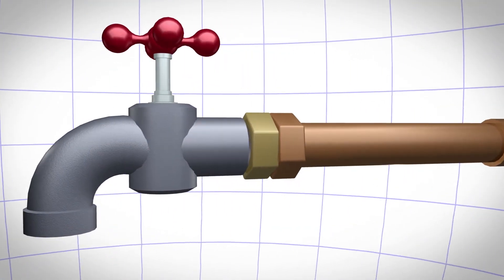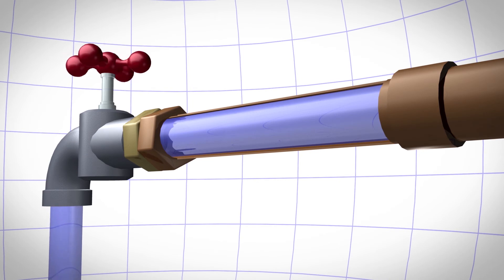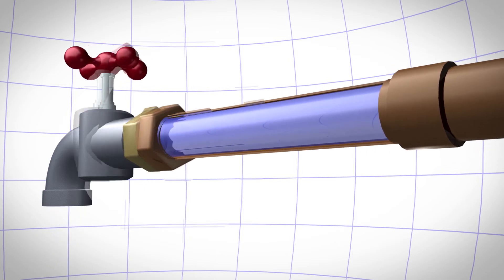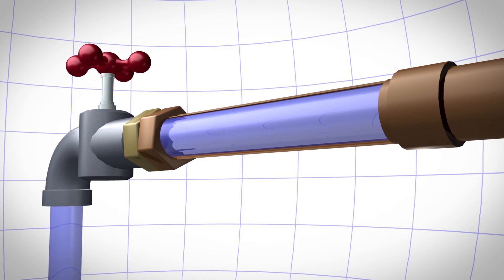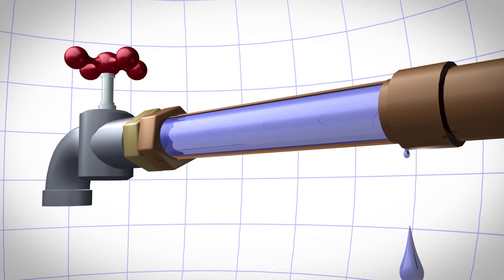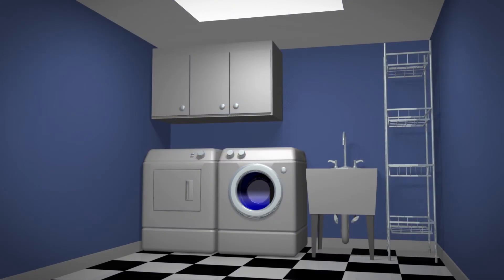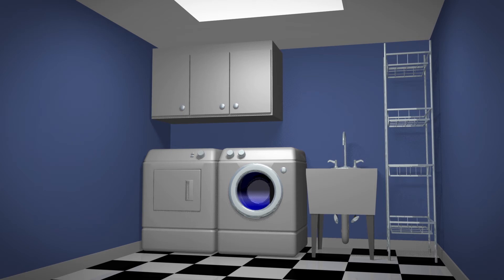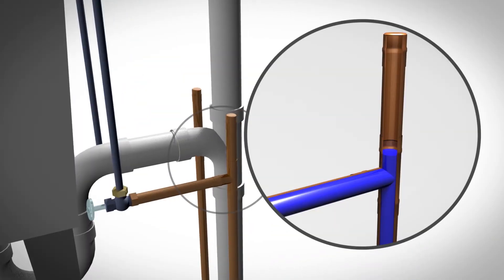Water Hammer - Banging or Knocking Pipes!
Are you dealing with a banging or knocking sounds coming from your pipes?

What you are dealing with is called water hammer.

The banging or knocking sound that comes from "water hammer" occurs when water pressure slams against a fixture when it is shut off.

Interested in learning more about water hammer and potentially having the issue fixed?

Garden City Plumbing & Heating, Inc.